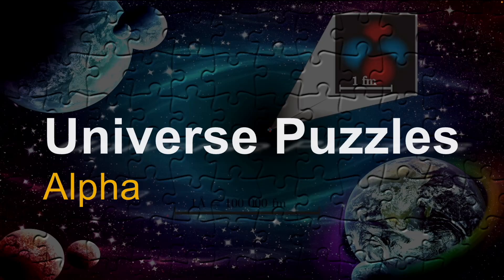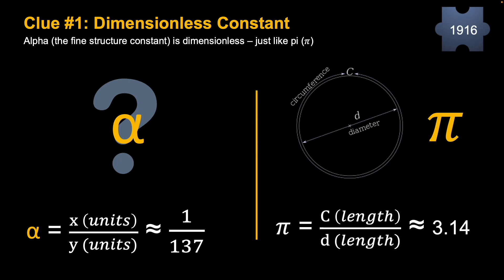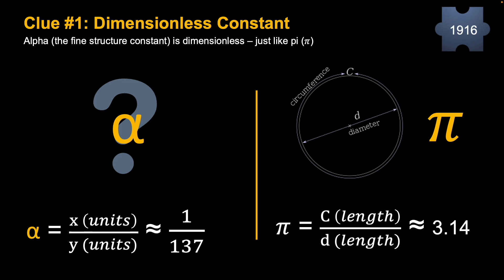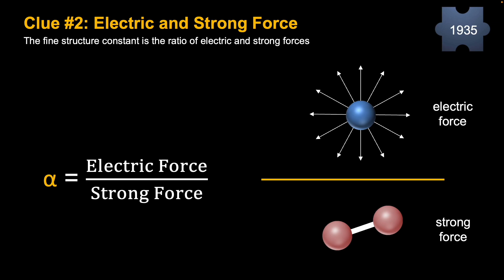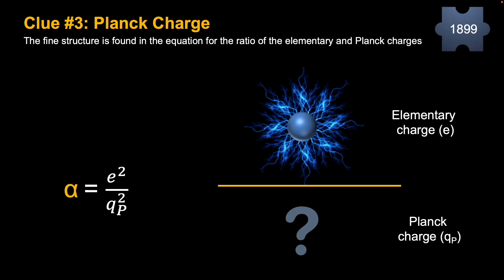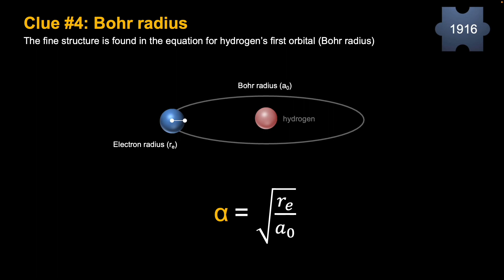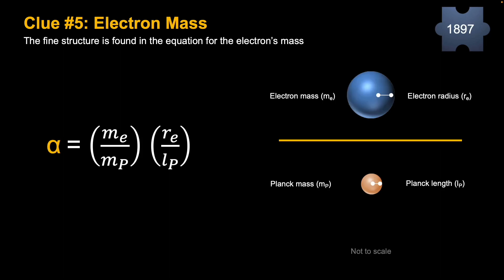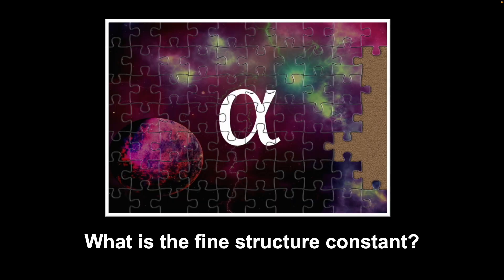Universe Puzzles: Alpha. Do you know what the fine structure constant represents?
The universe, and how it works, is like putting together a puzzle. One of the mysteries is a dimensionless constant, known as the fine structure constant (alpha), that appears in equations.  What does it represent?  What secrets can this mysterious constant unlock?  Five clues are presented to help solve this puzzle.